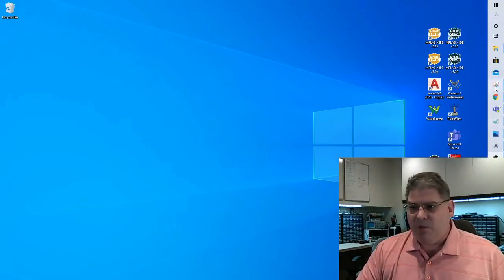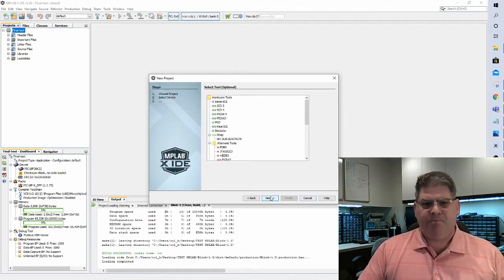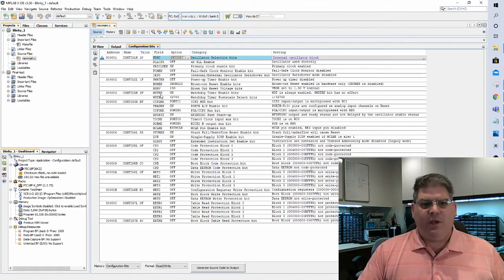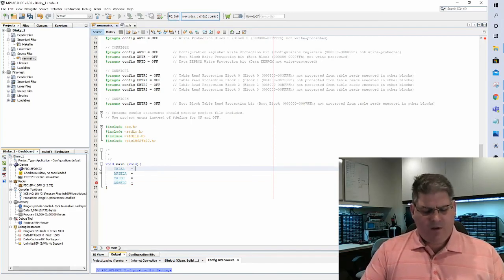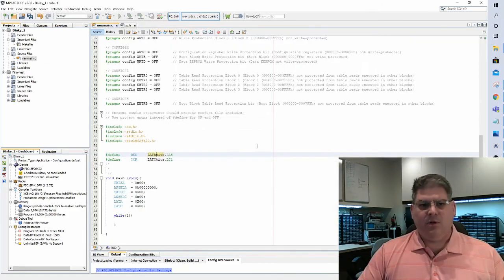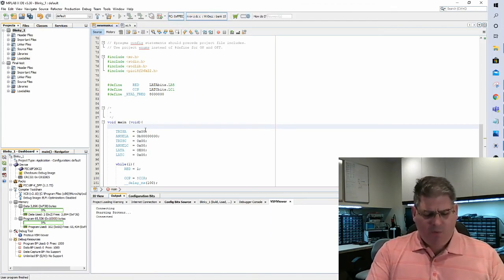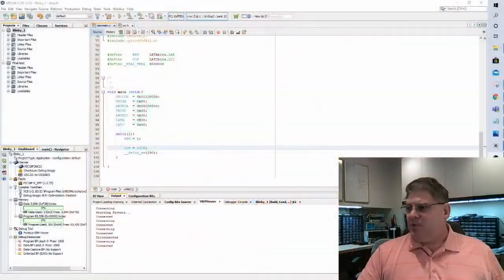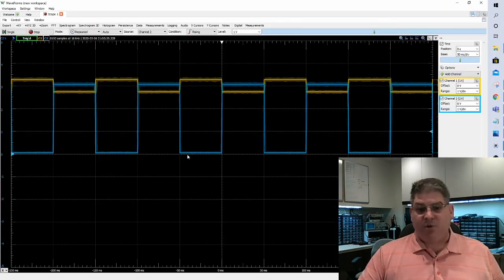Setting up Proteus and MPLAB to Simulate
This is a two-part video where I walk through connecting Proteus to MPLAB and XC-8 to create a "hello world" program that will run in our development board. We then simulate in the VSM before programming the Microprocessor and associated electronics. This is a great way to simulate before running the processor but, the real magic is opening the door to embedded processing!

Part 2 will explore using MCC to do the same.
proteus simulation
xc-8
Electronics
Introduction
Proteus 8
tutorial
beginner
basic electronics
electronics basics
mplab x ide
xc8
microcontroller
proteus tutorial
proteus for beginners
proteus 8
proteus simulation tutorial
proteus simulation microchip